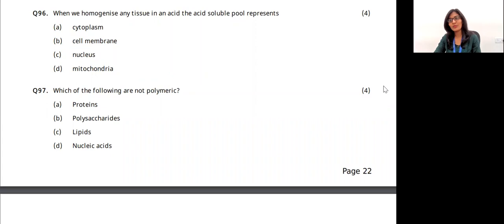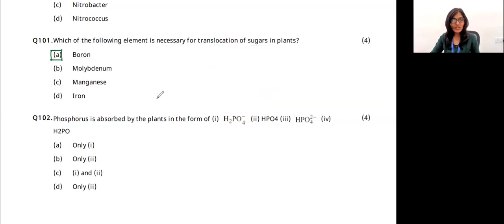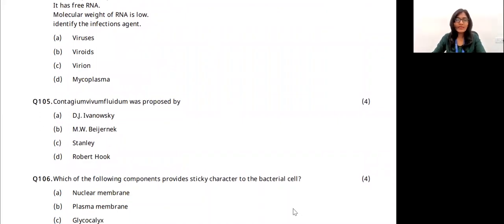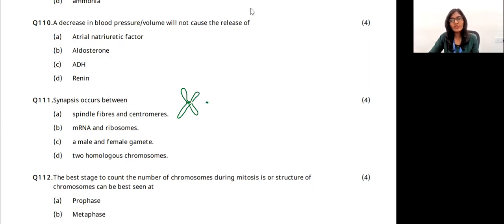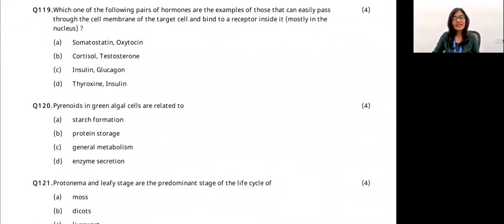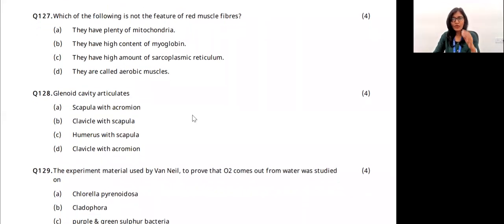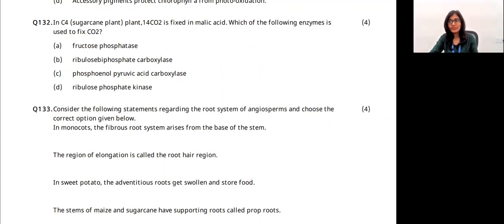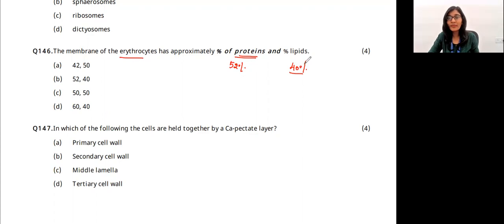AIMTS {21st Aug} Biology paper discussion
Venper Academy AIMTS Biology paper discussion